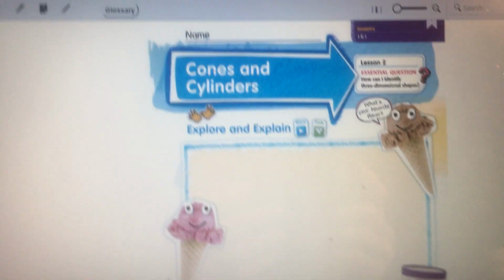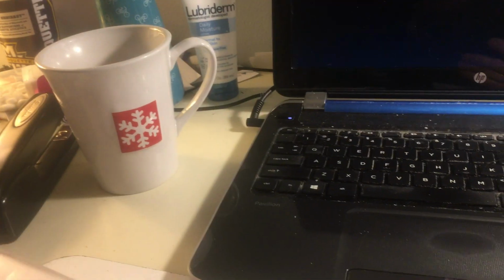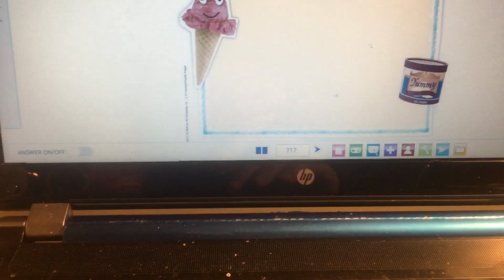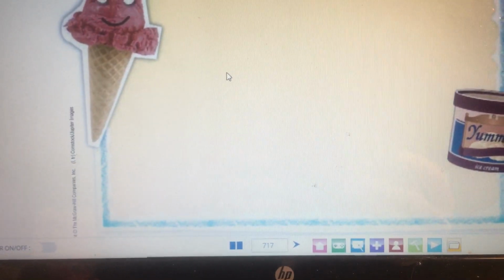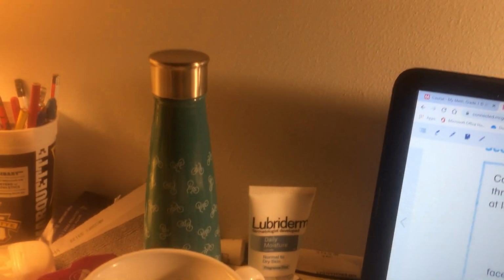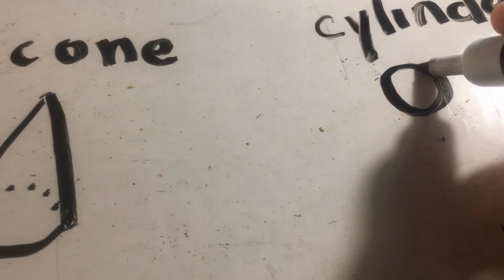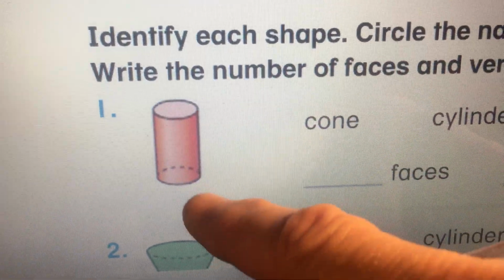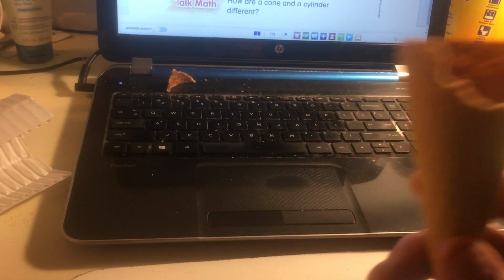April 21, 2020 Discussion of Math p. 717 and p. 718 on "Cones and Cylinders."